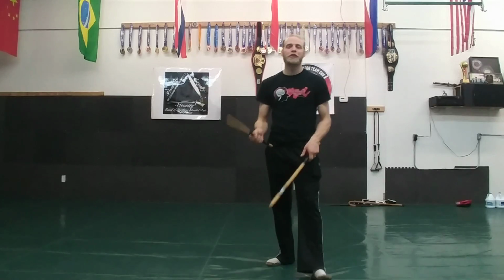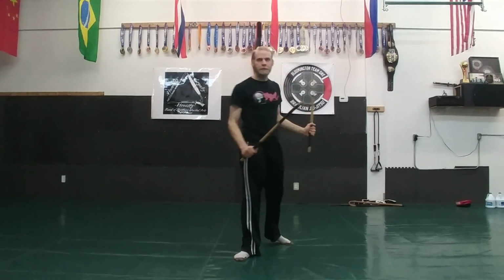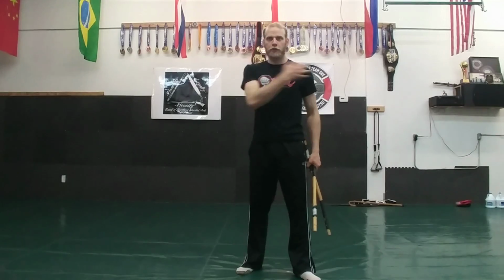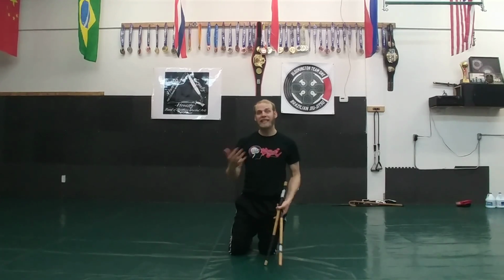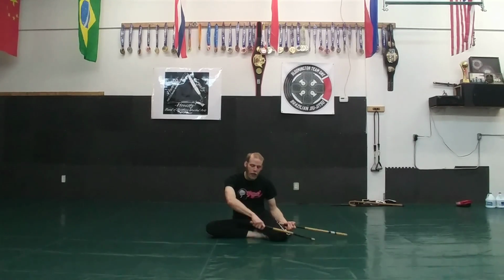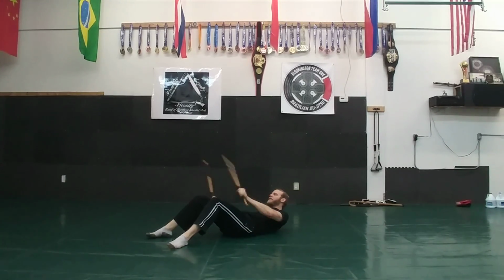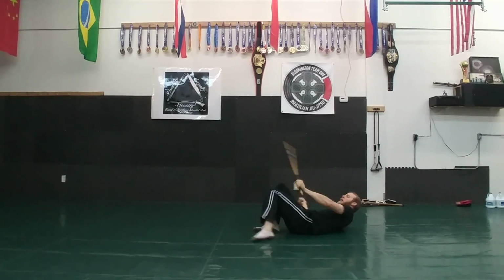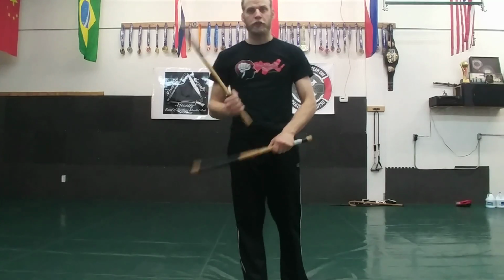Siniwalli with strike elevation changes inverted pattern on other hand. Elevation changes of body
We take siniwalli pattern and add elevation to striking in an inverted pattern between right and left side.
Also added elevation changes of your body itself from squatting to kneeling to sitting to lying down and of course how to get back up.
Tied it all together with a 14 count siniwalli using heaven 3 elevation changing strikes to switch sides.
for those of you who are unfamiliar with our elevations of striking check out this video